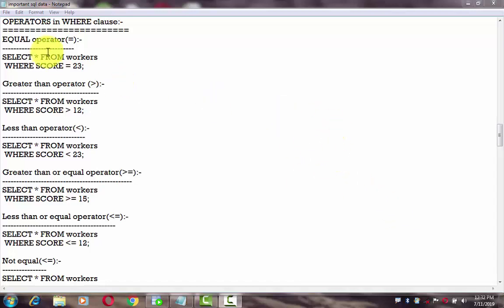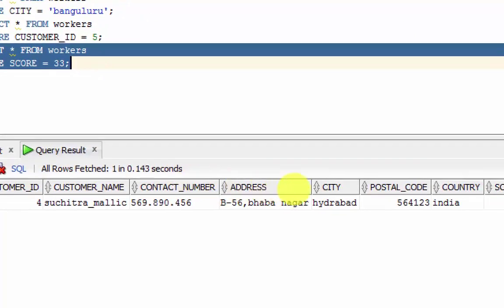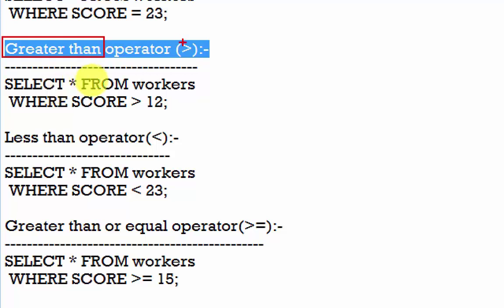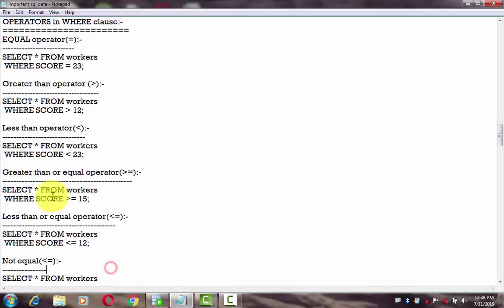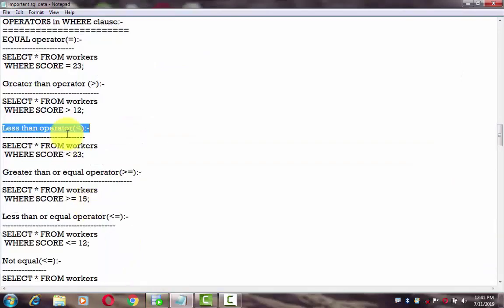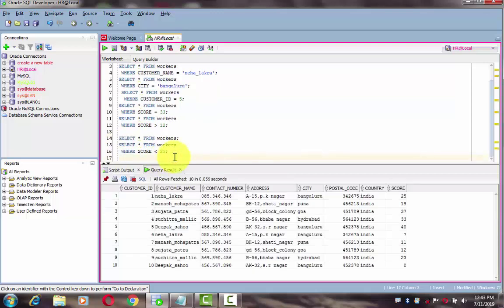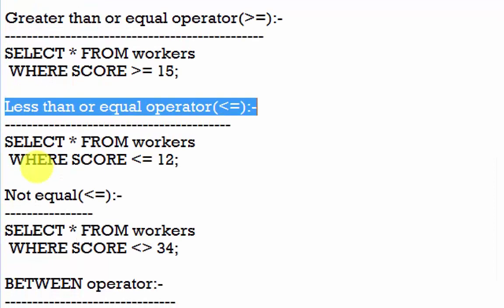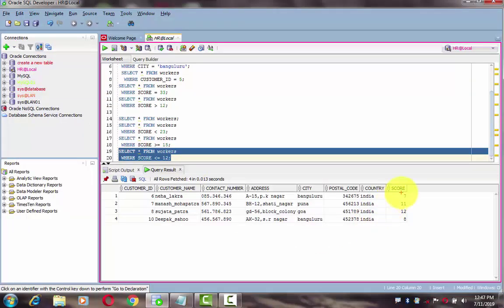operator in where clause